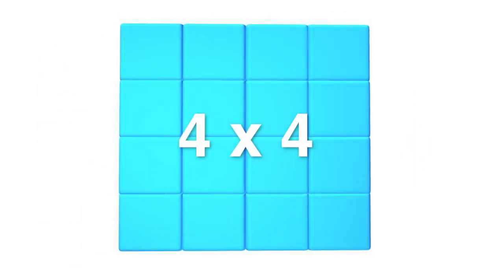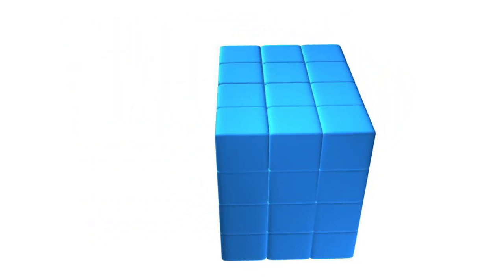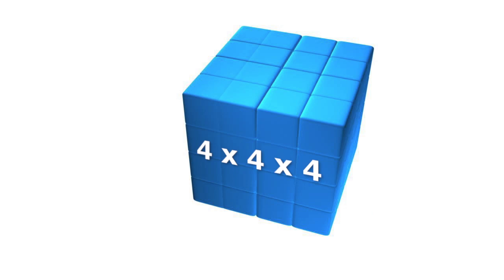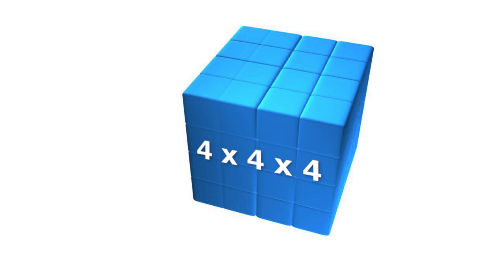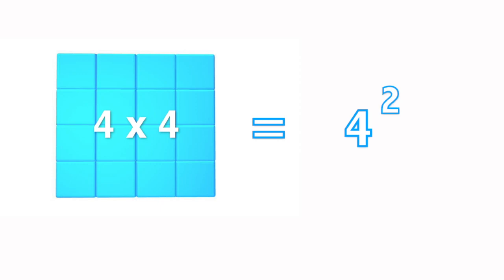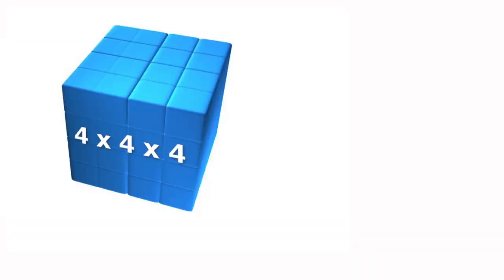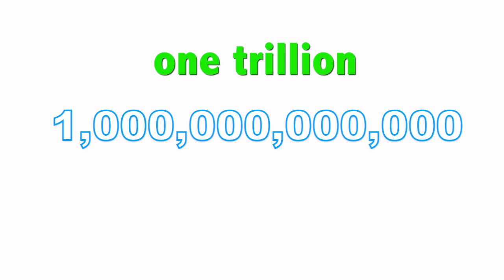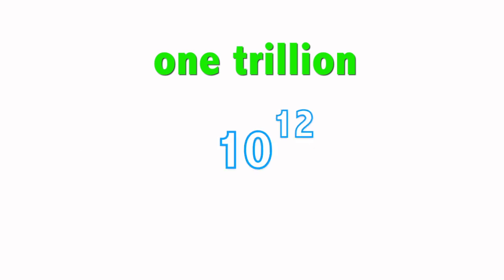Number Theory: Exponents